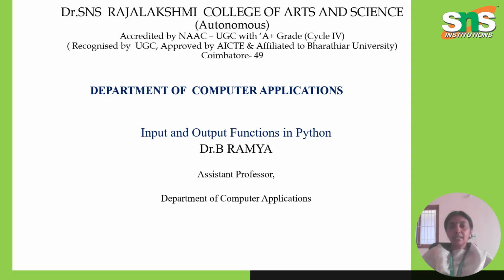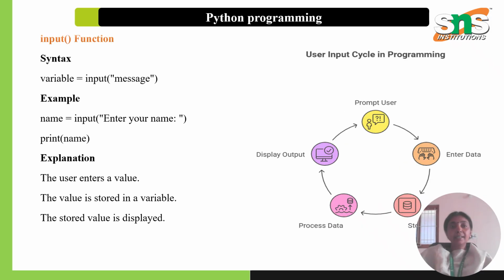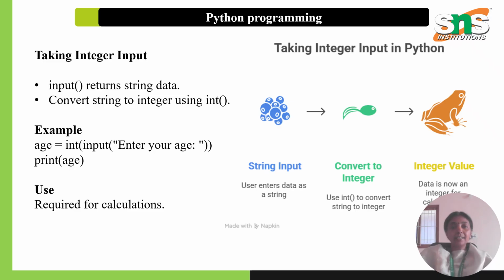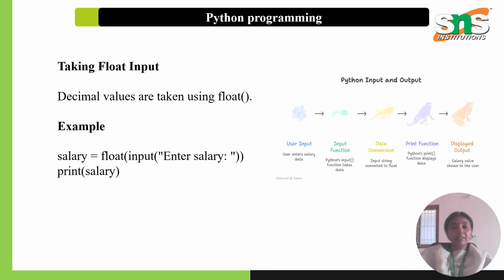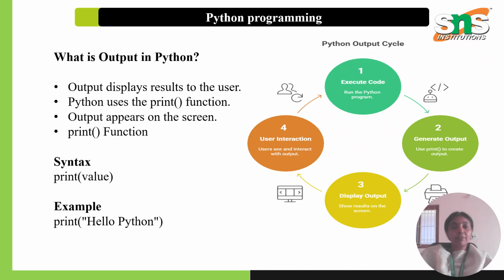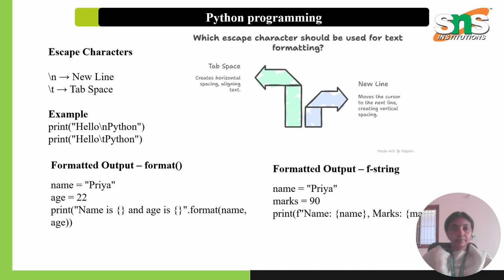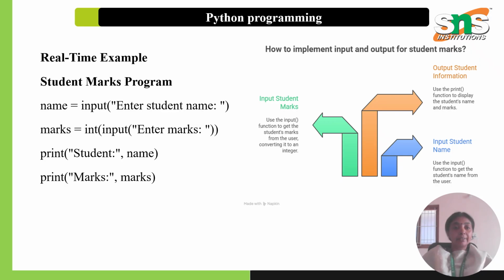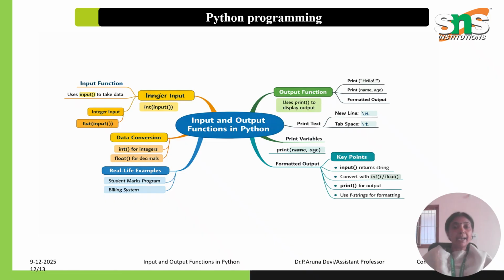INPUT/OUTPUT IN PYTHON | SNSINSTITUTIONS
In Python, the primary built-in functions for screen input and output are input() and print().
Input: input() function
The input() function is used to take data from the user via the keyboard.
Syntax: variable = input("Prompt message: ")
Behavior: The program pauses and waits for the user to type something and press the Enter key. The entered value is then returned as a string.
Default Type: The data returned by input() is always a string (str), even if the user enters numbers.
Type Conversion: To use the input as a different data type (e.g., for calculations), you must explicitly convert it using functions like int(), float(), or bool().